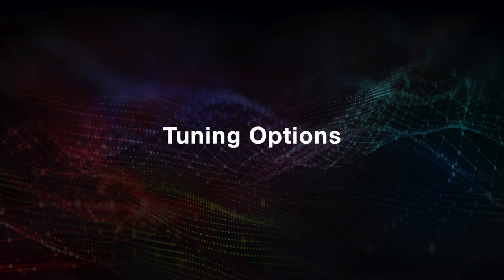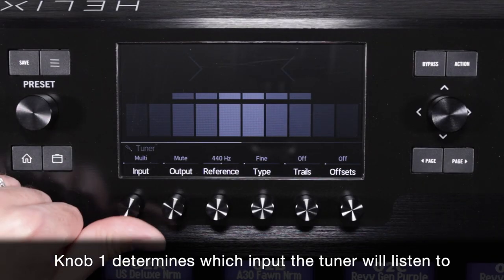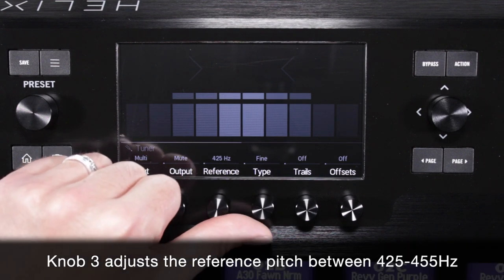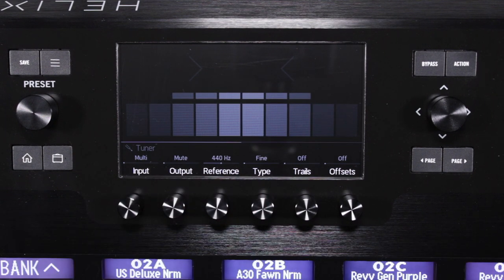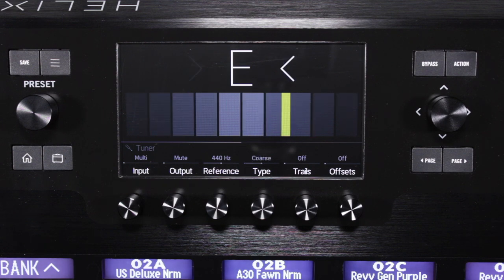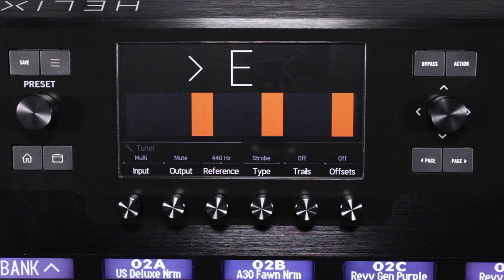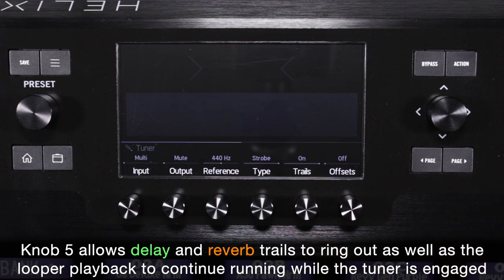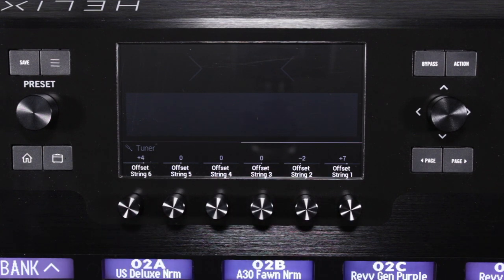Helix Minute: Tuner Modes | Line 6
Discover the different tuner modes in a Helix family product.